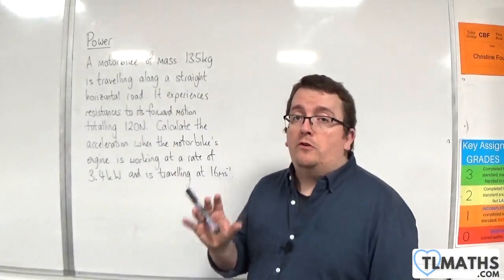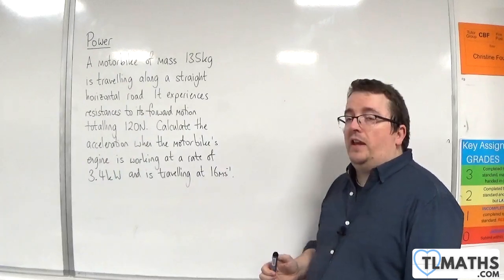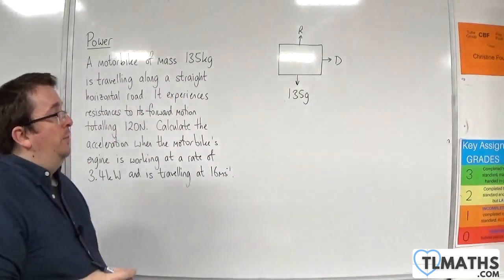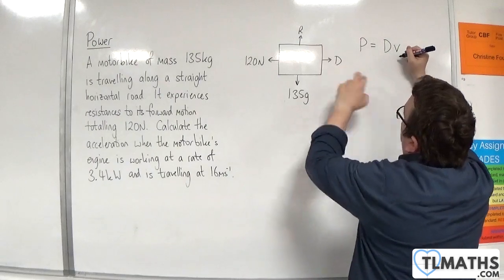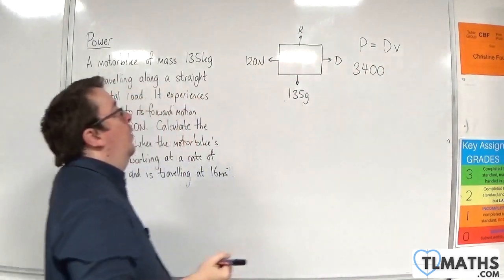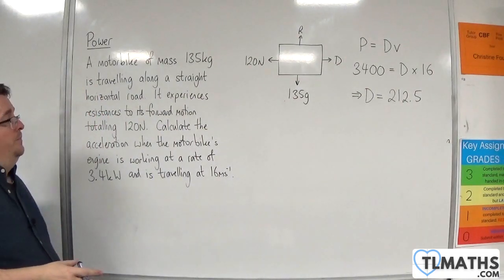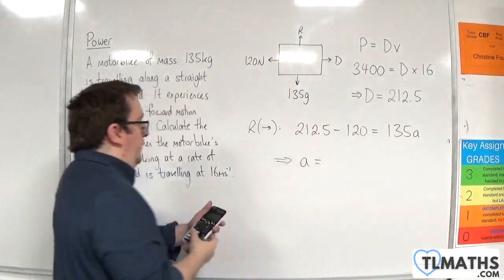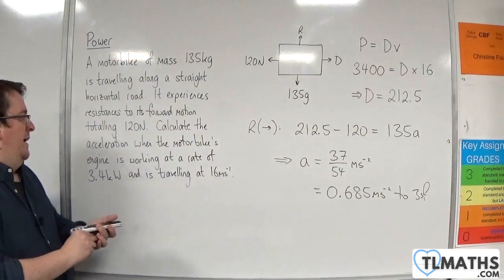OCR MEI Mechanics Minor B: Power: 04 Example 2